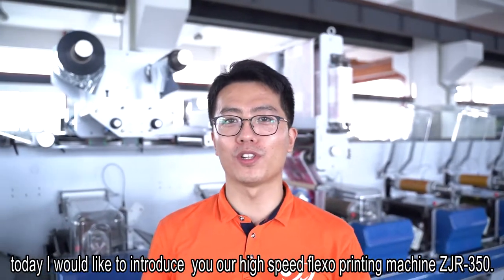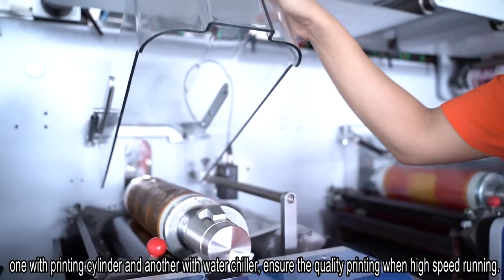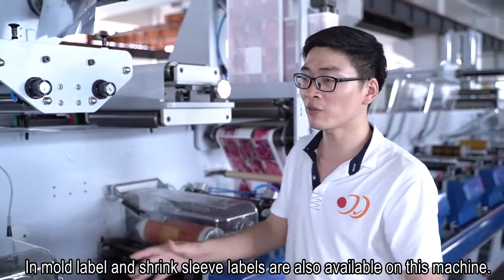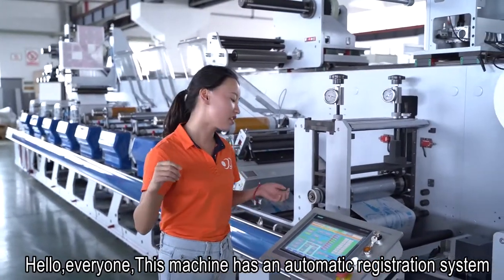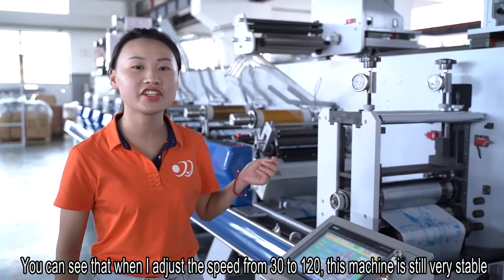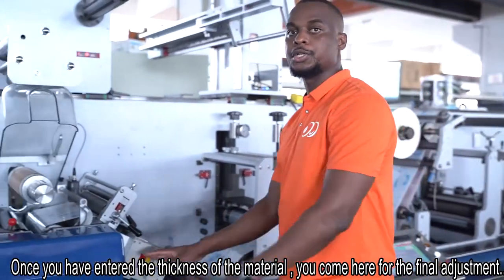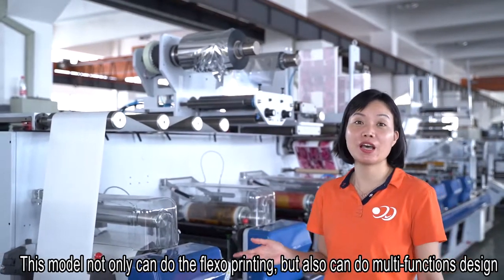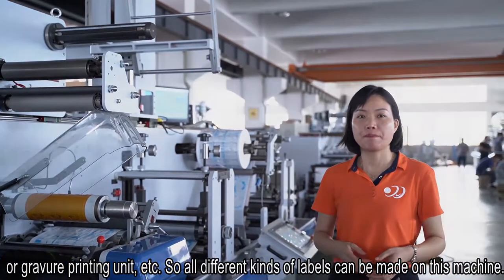ZJR 350 8 color Flexo Printing Machine